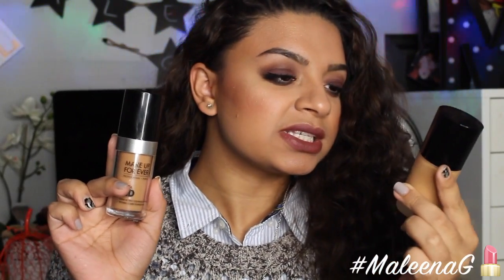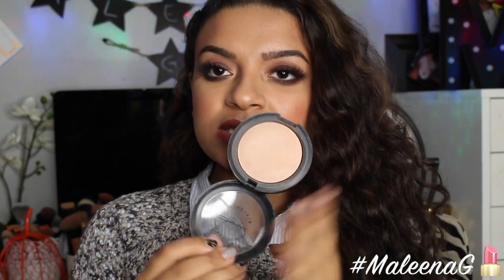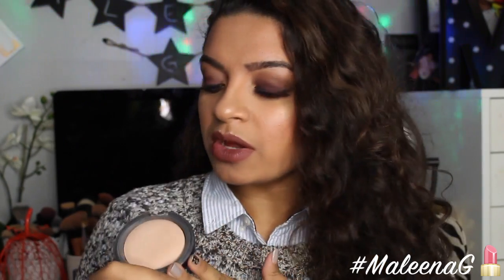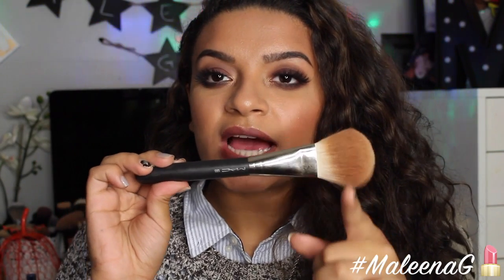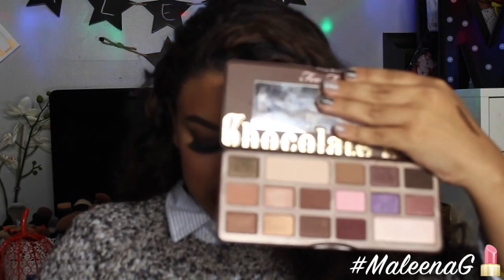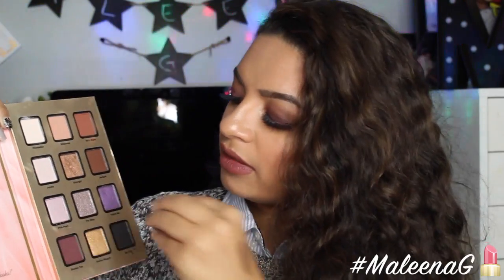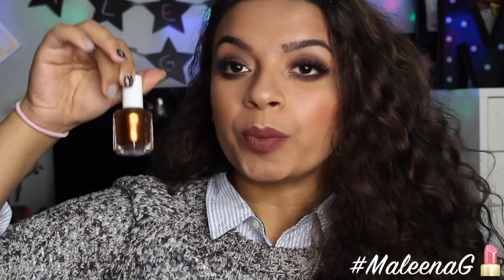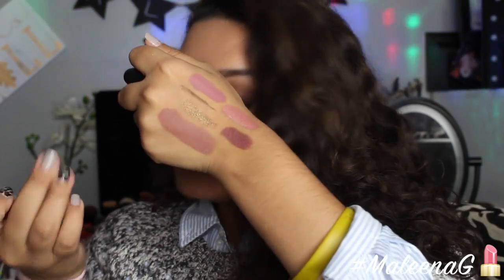September 2015 Favorites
☀️ Welcome Back!

What are some of your favorites this month? 💄

List of my favorites:
Starbucks Caramel Macchiato Iced Espresso
Makeup Forever Ultra HD
Mac Mineralize Skinfinish Natural in Medium Plus
ABH Brow Wiz in Dark Brown
Chella Eyebrow Defining Gel
Mac 135 Brush
ABH A23 Highlight Brush
Tarte Smolder Eyes Amazonian Clay Waterproof Liner in Gold
Too Faced x Vegas Nay Star Dust Palette
Morphe 35O Palette
Essie 'Leggy Legend' Polish
Nyx Liquid Suede Cream Lipstick in 'Sandstorm'
Dose of Colors 'Sand' Liquid Lipstick
Dose of Colors 'Truffle' Liquid Lipstick
Mac 'Verve' Lipstick '

Who will be at Generation Beauty!? 👀